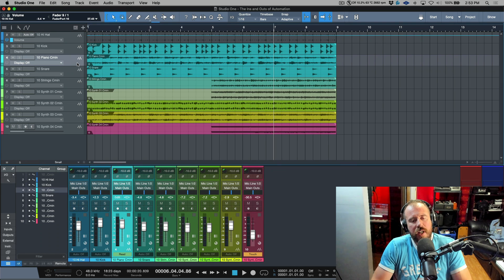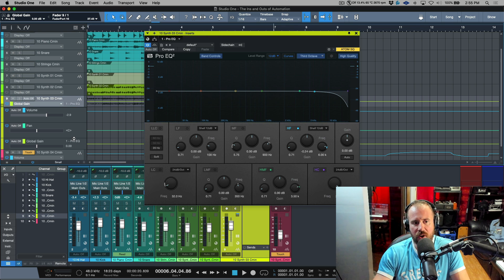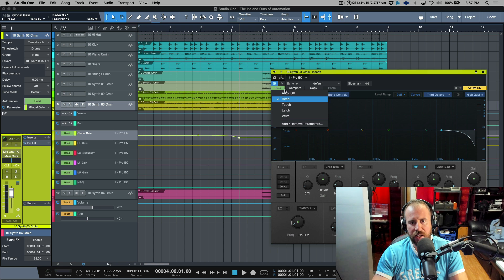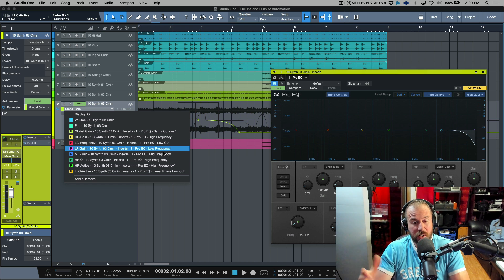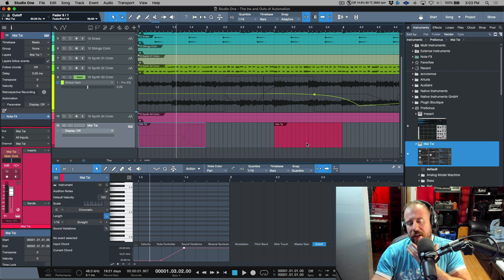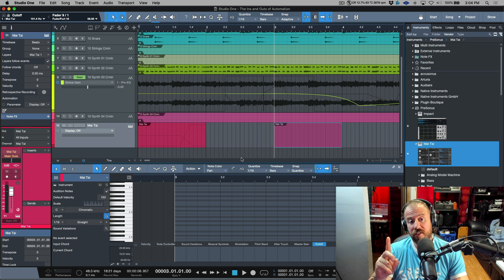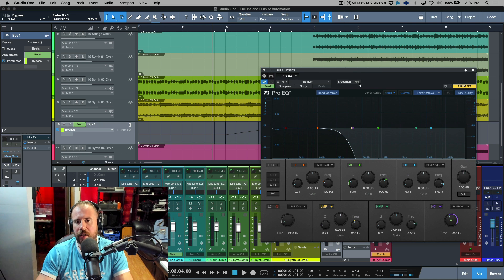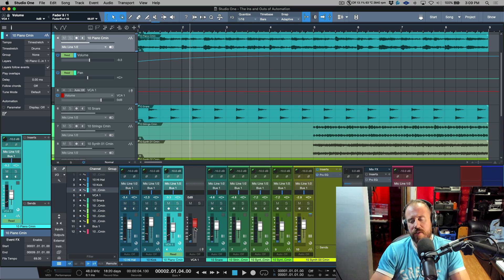The In's and Out's of Automation in Studio One - Part 2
In this video, I pick up from where we left off in the previous video, and dive into more advanced automation concepts, such as plug-in automation, automating on tracks, vs Instrument Parts, some general workflow concepts, and using VCA Channels.